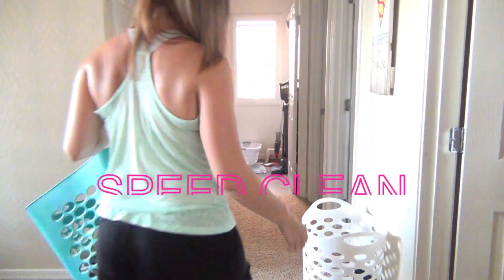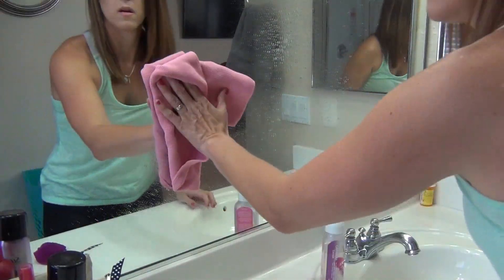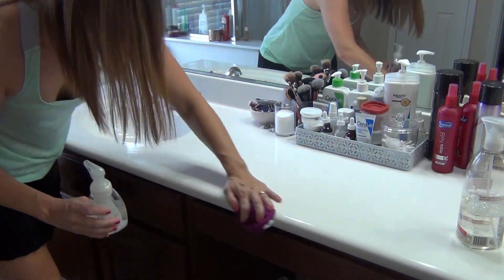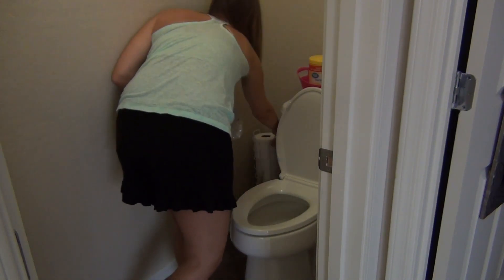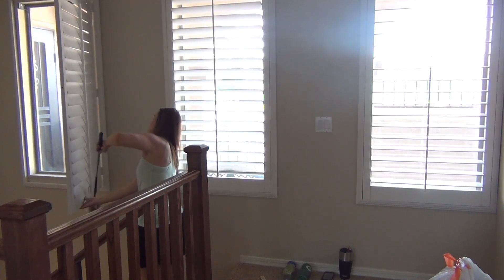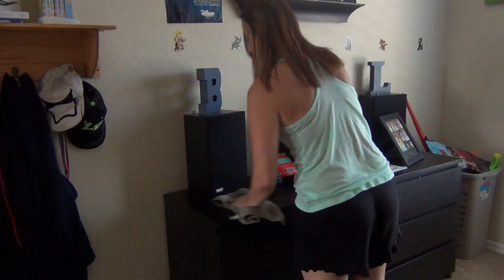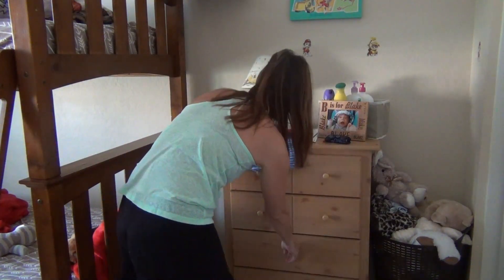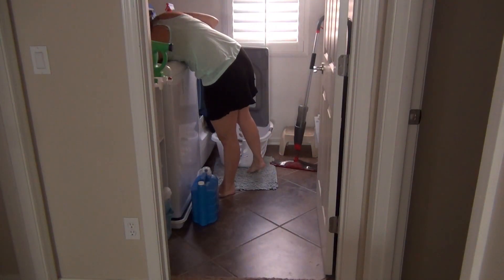CLEAN WITH ME / MY UPSTAIRS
Welcome to another cleaning video where I speed clean my upstairs.